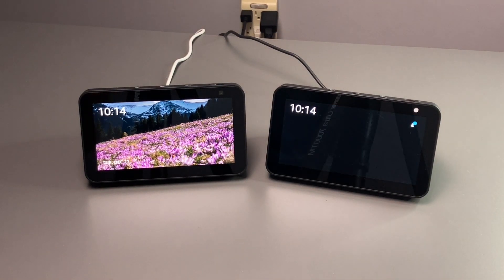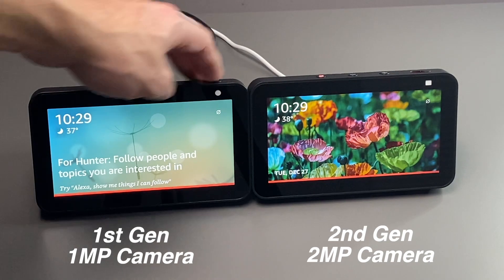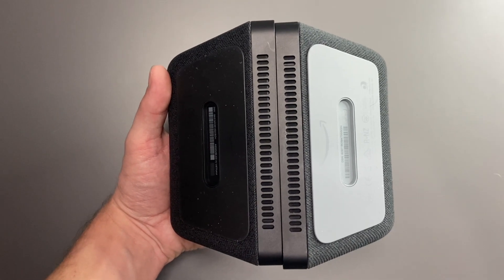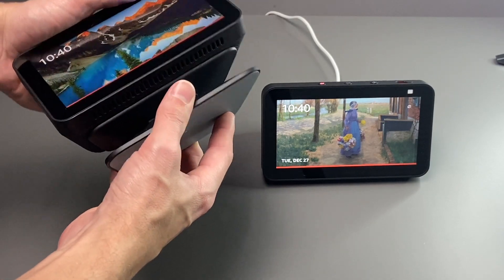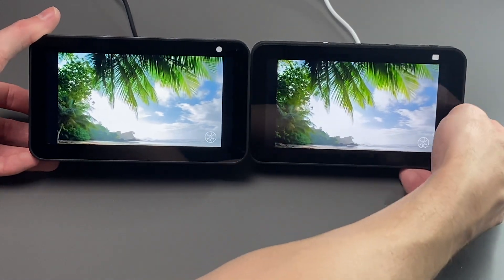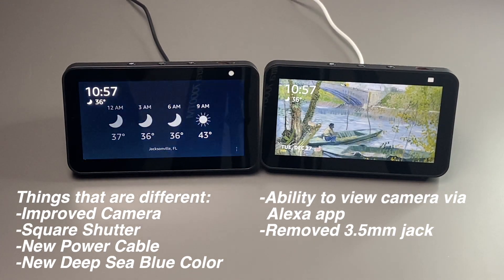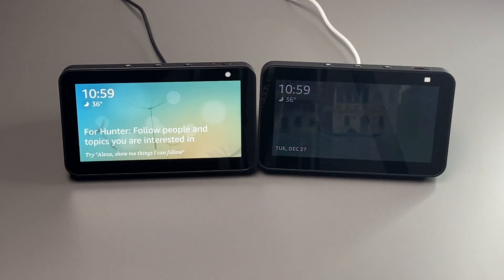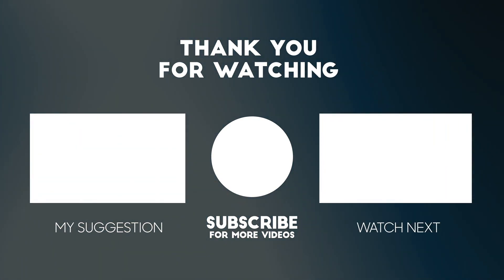Echo Show 5 (1st Gen) vs. Echo Show 5 (2nd Gen) - Is it Worth it to Upgrade?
Are you wondering what the differences are between the old and the new Echo Show 5?

Well - there aren’t many, so is it worth upgrading from a 1st generation? I’ll let you be the judge. The price is currently $34.99 & Amazon is offering a pretty decent trade in deal, so it might be.

If you’re getting an Echo Show 5 for the first time, it definitely is a good time to buy.

Check it out here:
Echo Show 5
2nd Gen Stand
1st Gen Stand

Intro/Details: 0:00-0:37
Front Comparison: 0:37-1:14
Exterior Comparison: 1:14-2:24
Power Cable: 2:24-3:05
Under the Hood: 3:05-3:21
Stand: 3:21-3:55
Color Options: 3:55-4:24
Video Test: 4:24-4:47
Speaker Test: 4:47-5:19
Remote Camera: 5:19-5:38
Similarities: 5:38-5:46
Differences: 5:46-6:26
Outro/Final Thoughts: 6:26-8:20